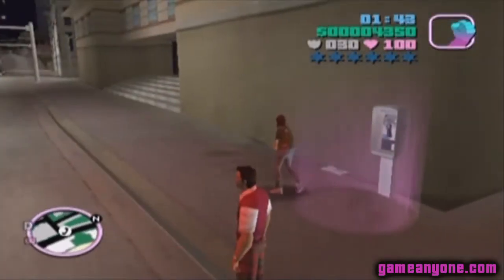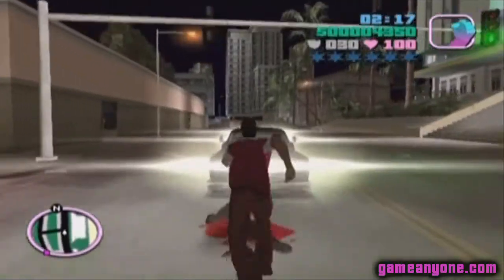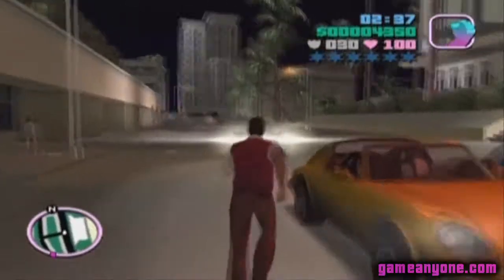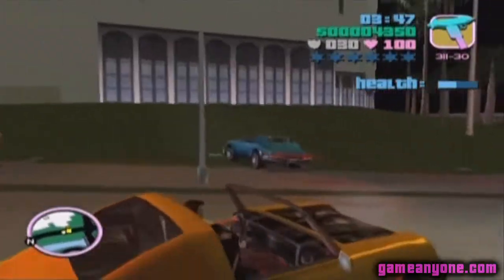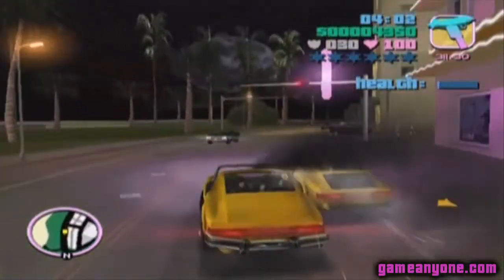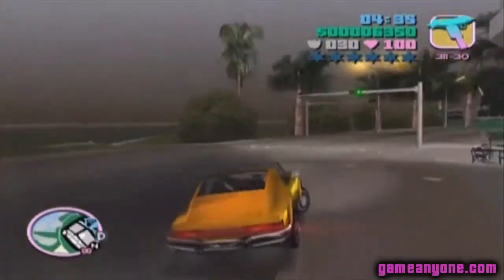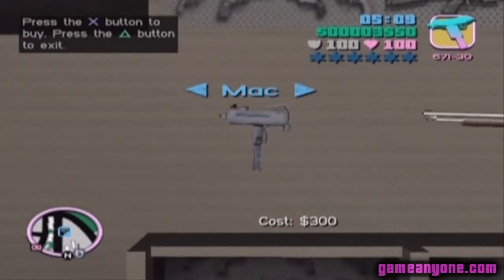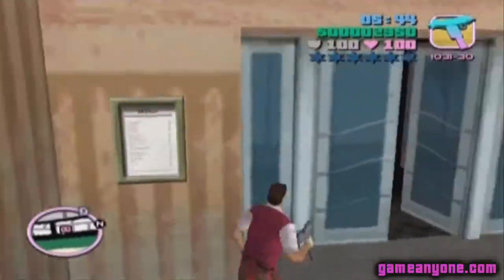Let's Play: GTA: Vice City 100% Completion - PS2 - 13 - Waste the Wife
GTA Vice city 100% walkthrough done in HD with commentary.

Make sure you visit GameAnyone.com for more HD Walkthroughs!

Video Info: Version: PS3 Recorded with Hauppauge HD PVR using PS3 component AV Cable. Edited by Sony Vegas 9.0 PRO